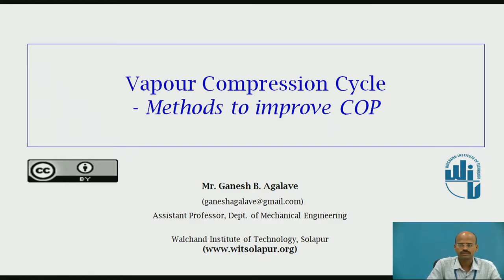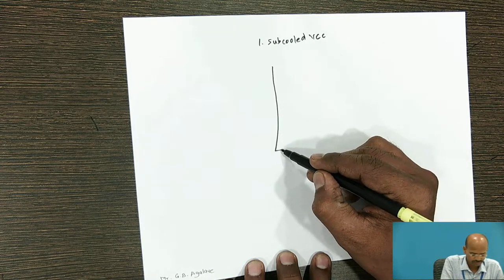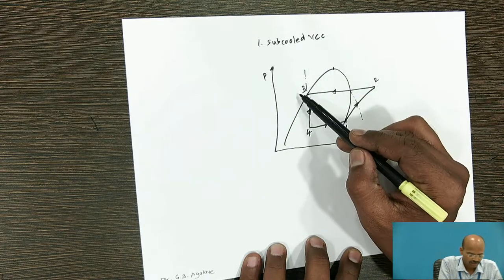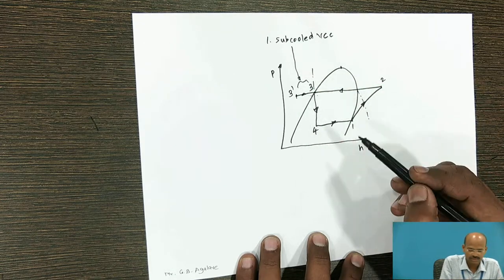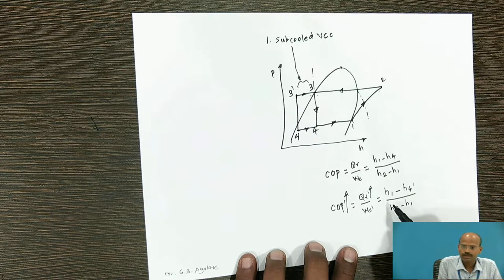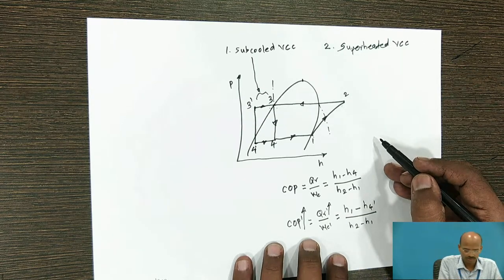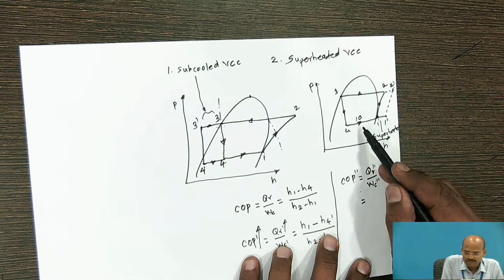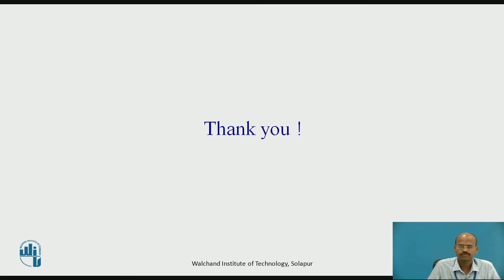Vapour Compression Cycle -Methods to Improve COP